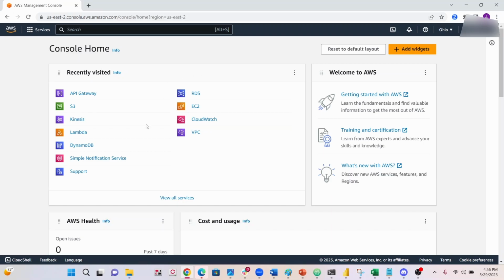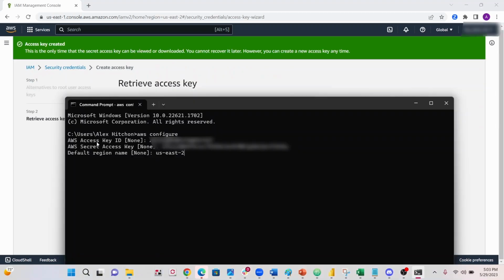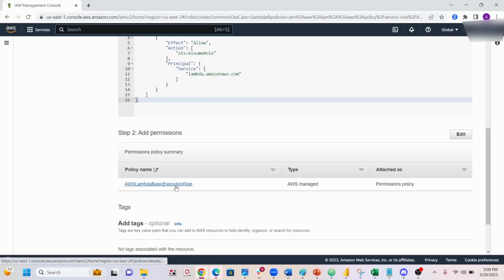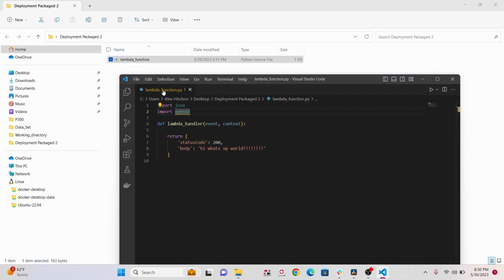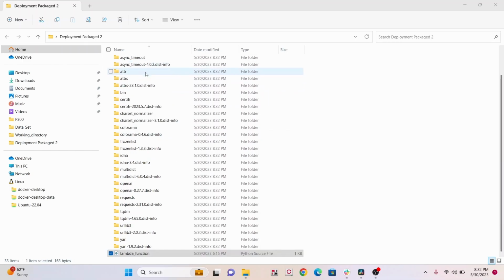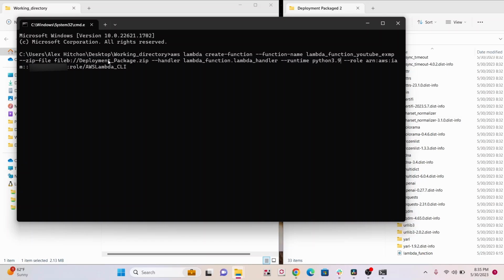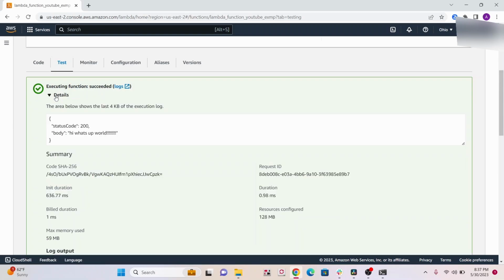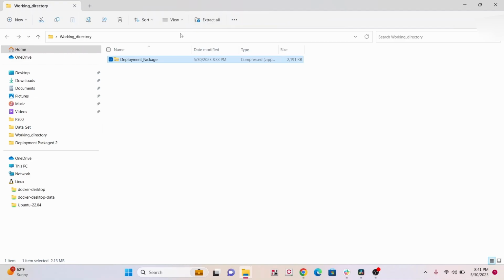How to install a Python Dependency on AWS Lambda with the CLI (2023)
Using the CLI we will create a deployment package. We will use the command line and configure it with our AWS account next we will create the python dependencies and upload. This method works for up to 50mb zip files

0:00 Introduction
0:30 AWS Configure CLI
2:30 Making python file
4:30 Preparing zipped deployment package
5:30 Creating Lambda with CLI
7:45 Updating Lambda with CLI